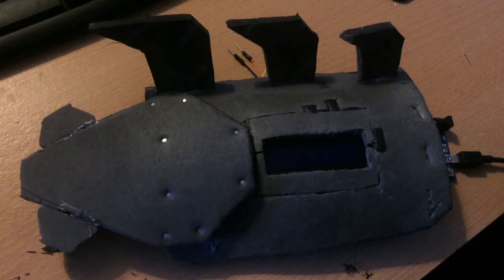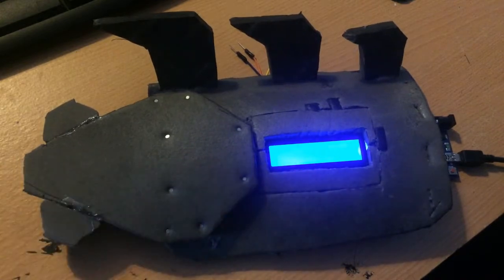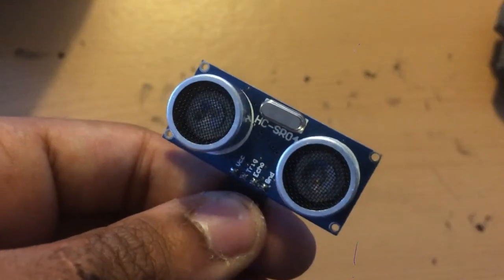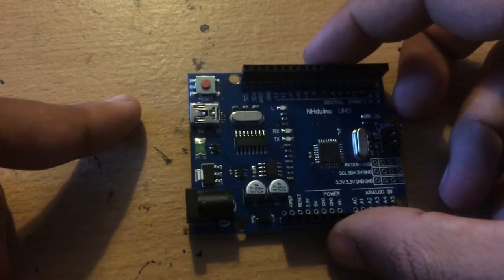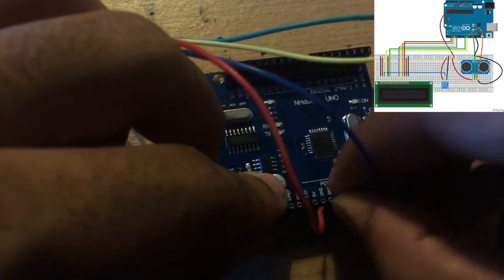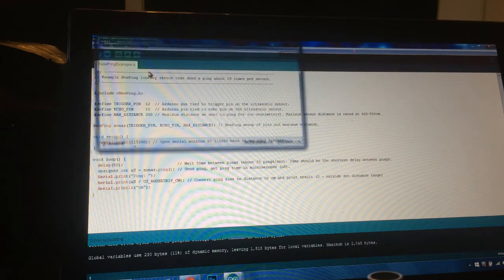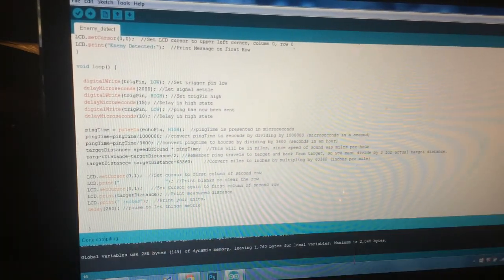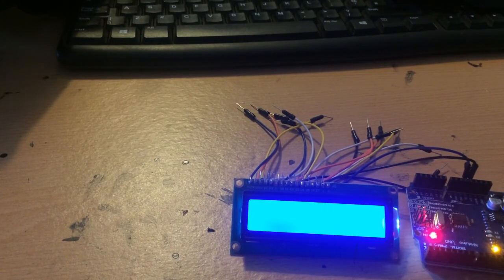DIY Arduino Uno Batman Gauntlet Part one/ Ultrasonic range finder Tutorial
Every thing you need to make this project yourself is sin this word document